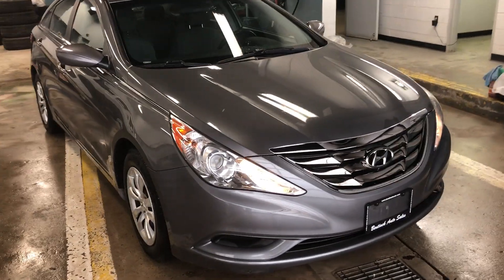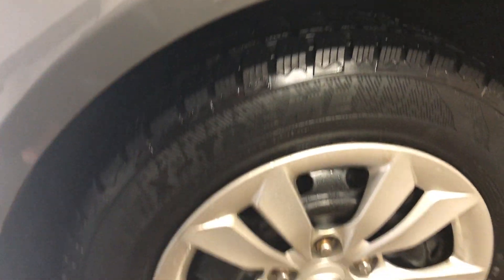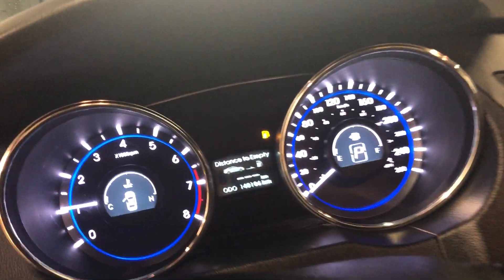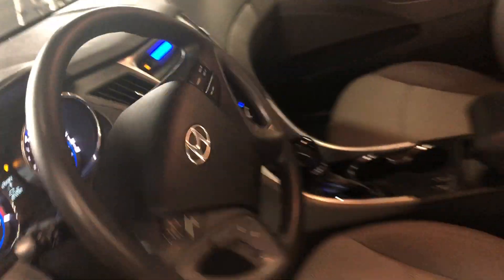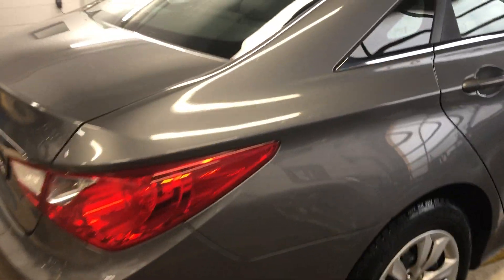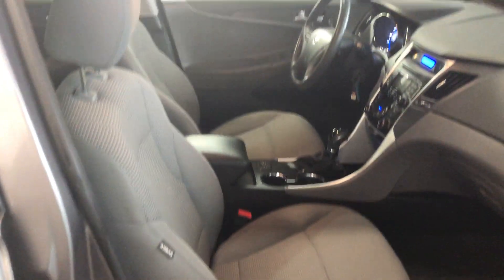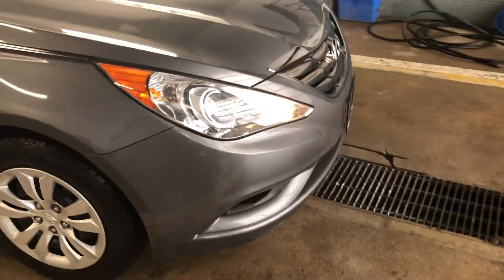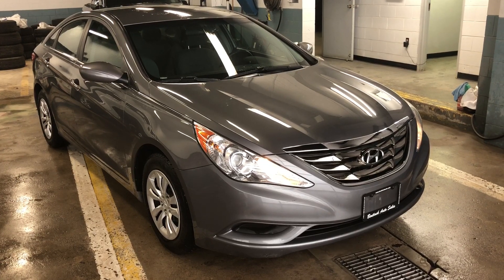2011 Hyundai Sonata Grey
A great little car!  Runs and drives very well, and well optioned.  Very clean inside and out.  Warranty and financing available.  Check this vehicle and lots more out on our